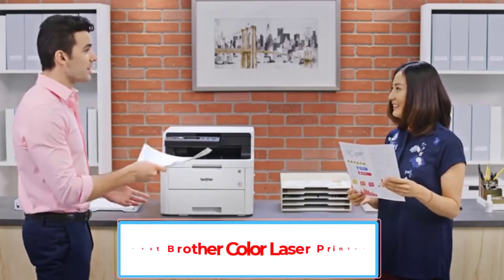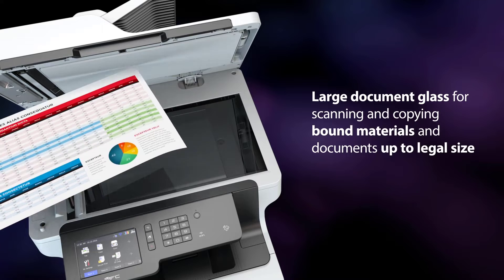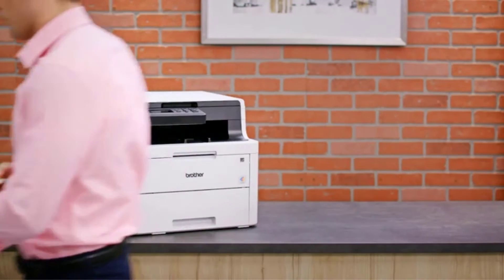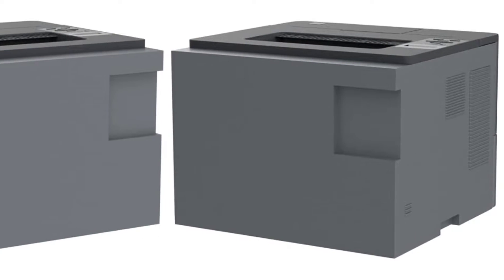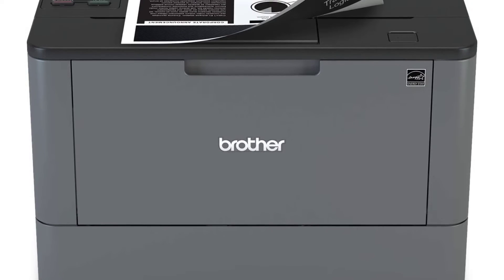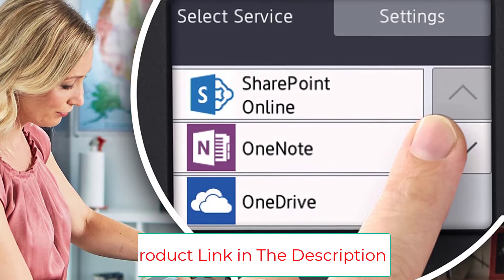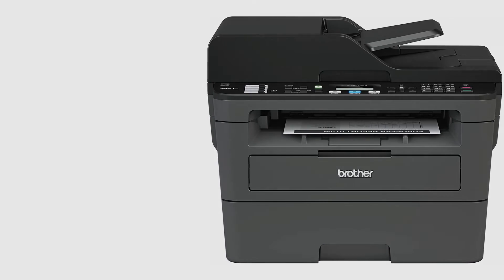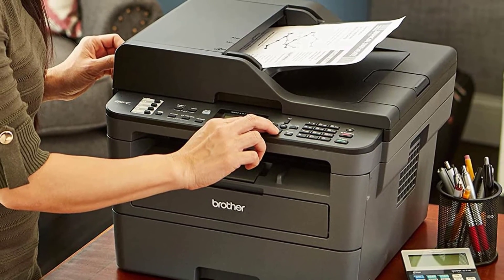Top 5 Best Brother Color Laser Printer in 2023 | Best Color Laser Printer - Reviews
📌Product Link 📌:
1. Brother MFC‐L8905CDW Business Color Laser All‐in‐One Printer.

2. Brother® HL-L3290CDW Wireless Color Laser All-In-One Printer.

3. Brother HL-L6200DW Wireless Monochrome Laser Printer.

4. Brother Compact Monochrome Laser Printer.

5. Brother Monochrome Laser, Compact All-In One, Multifunction Printer.

In this video, we listed the Best Brother Color Laser Printer in 2023 that are available on the market for their true quality, actually, I tried to make the list based on their popularity quality-price durability user opinions and more.